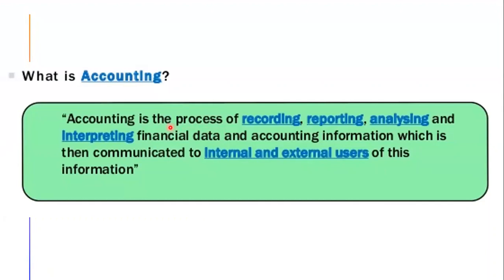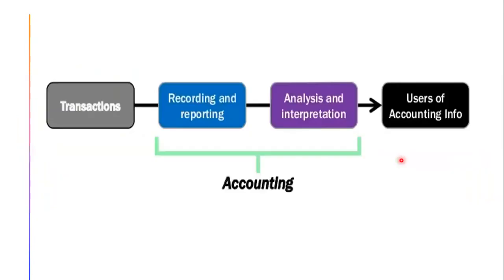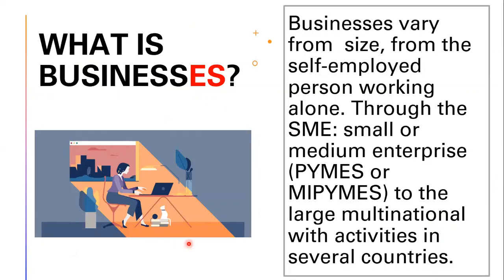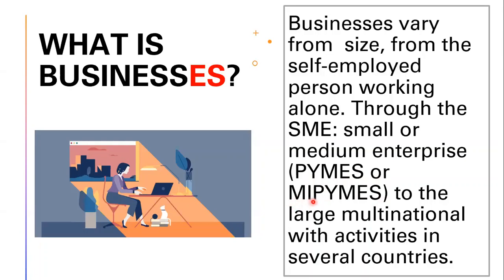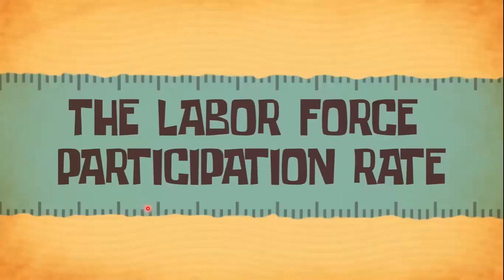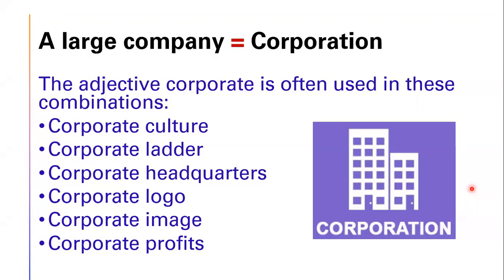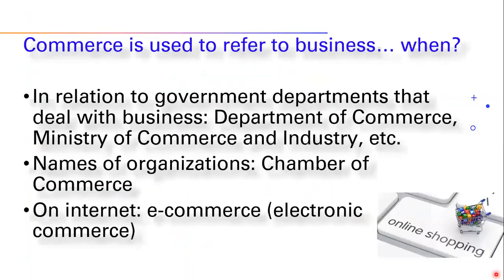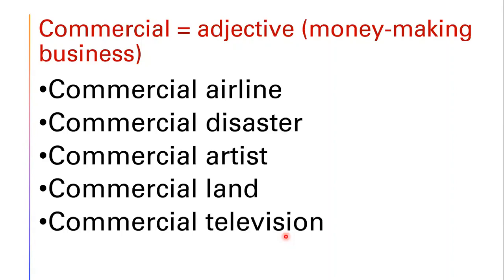Accounting 3: Organizations 1 Business Business Commerce video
For student of 3T at UEBLI.

This is the first part of "Organizations 1".  Here you'll know the difference between Business, businesses and commerce and how use them as nouns and as adjectives.

You will also know about PYMES and MIPYMES in Ecuador and the importance of small businesses in Ecuador with data from 2016.

You can know about the importance of small business in big countries like in The USA in this